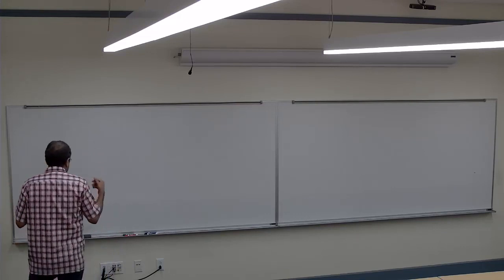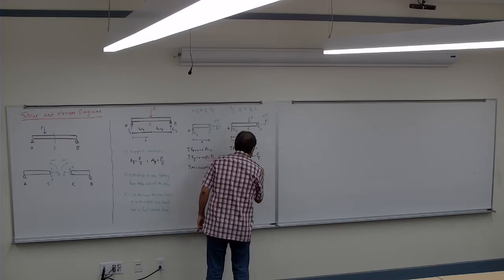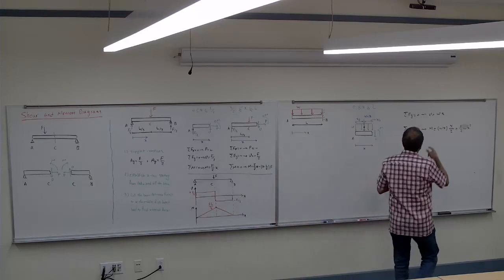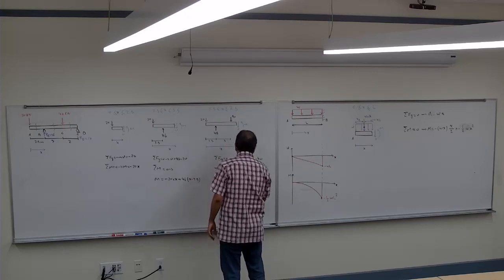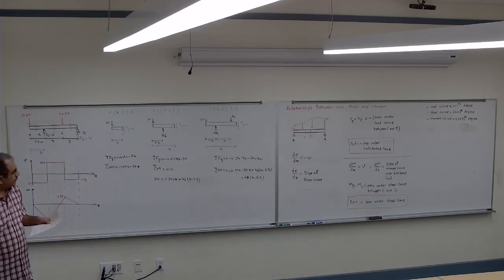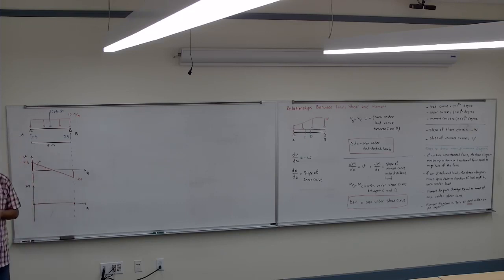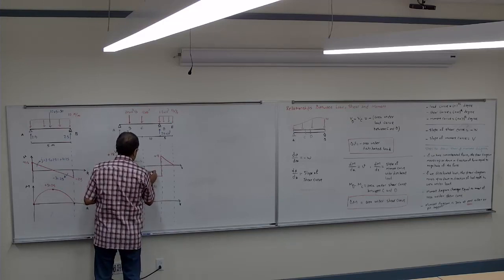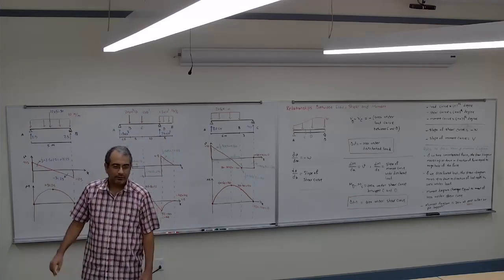20 Shear and Moment Diagrams (Mechanics of Materials Lectures)